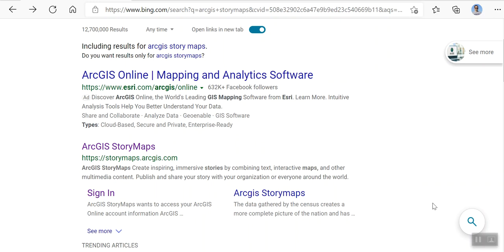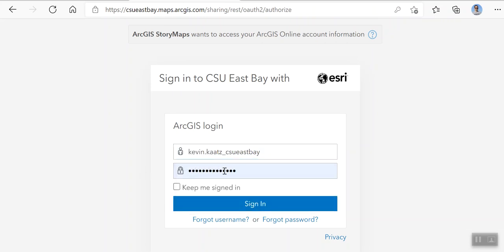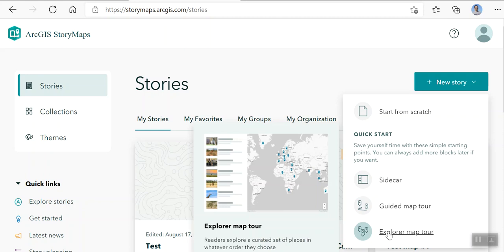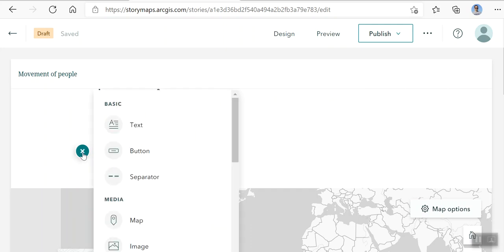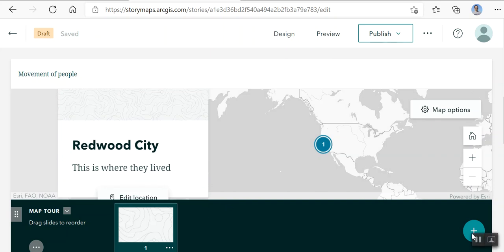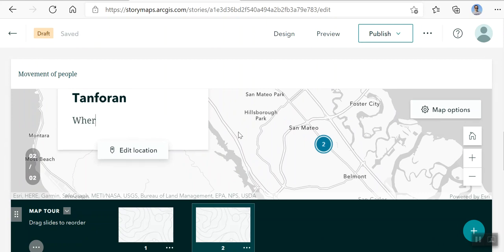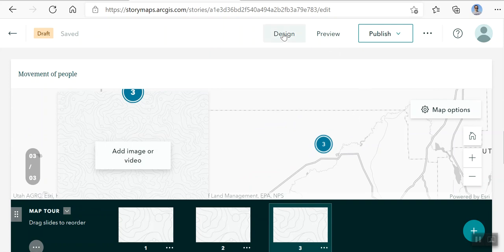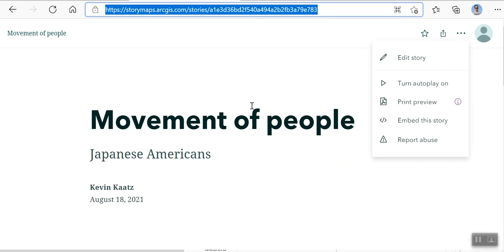How to set up your StoryMap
This is for my HIST 405 Lab course on Digital Mapping.  This is for California State University, East Bay Campus.